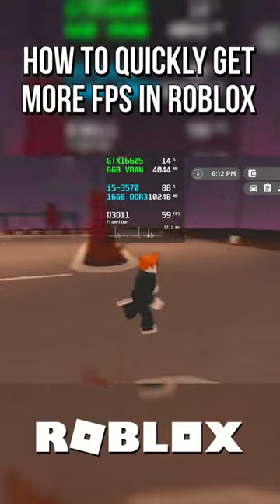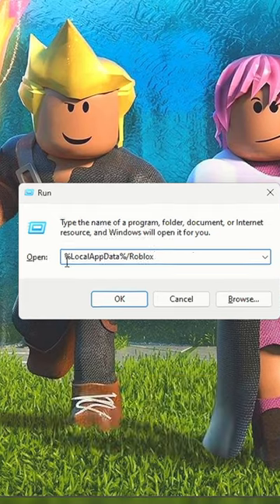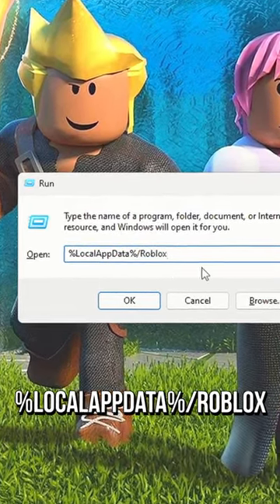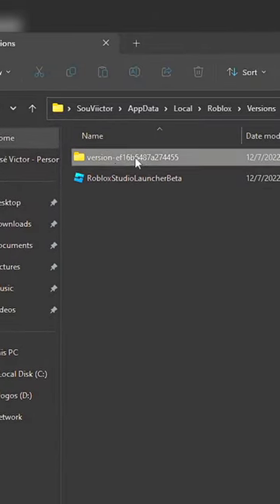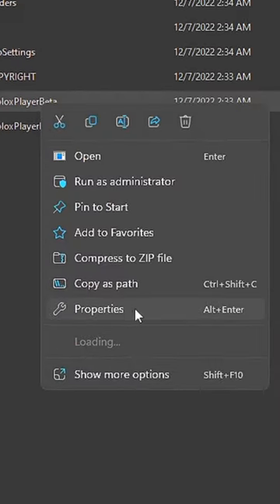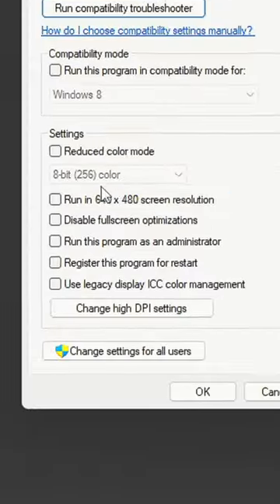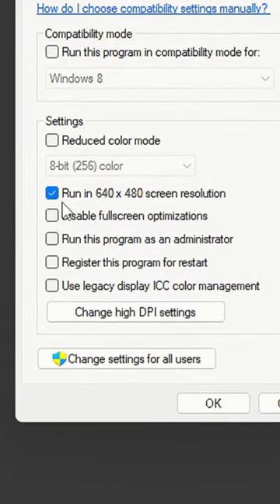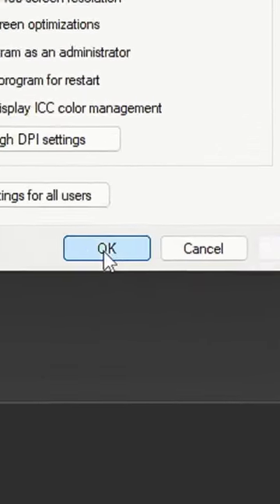🔧 ROBLOX: BEST METHOD TO BOOST FPS 🔥| How to Get More FPS in Roblox ✔️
Learn how to boost FPS and improve performance in Roblox on your Low-End PC.